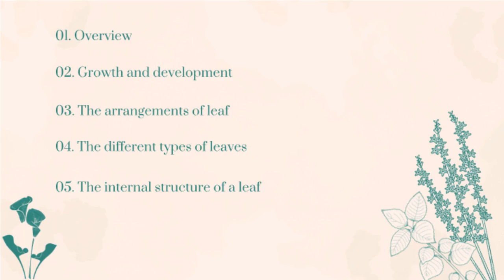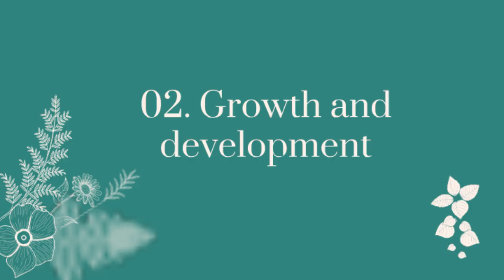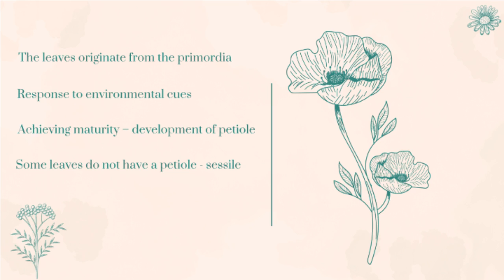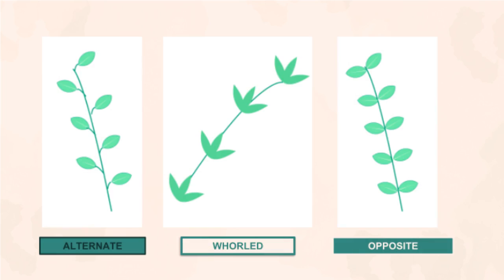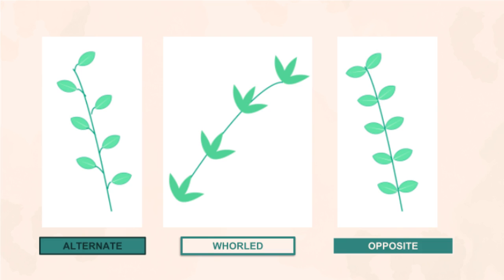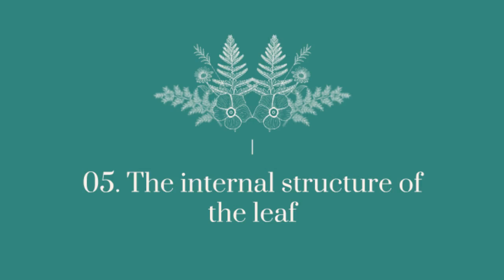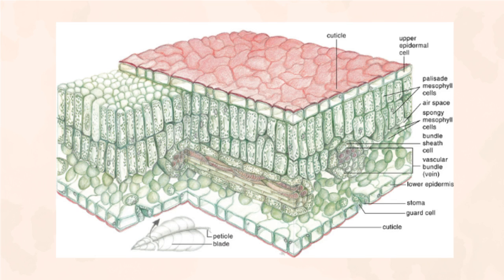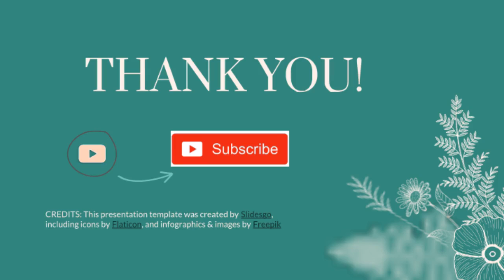The anatomy of the plant - Leaves [Part 1]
This video focuses to provide a brief introduction on leaves and the vascular system. This presentation will discuss about the growth and development, the arrangements of the leaves, the different types of leaves and lastly examine the internal structure 🍃🌿

This video is also the first part of the anatomy of a plant series.

✨ Reference material for this video ✨
Textbook (Mc Graw Hill): Introductory plant biology – Eleventh edition
Authors: Stern. Bidlack. Jansky

Credits 💛
Special thanks to the following platforms for making this video possible